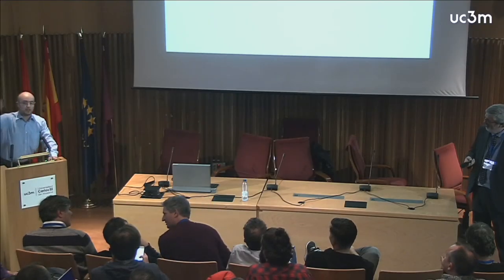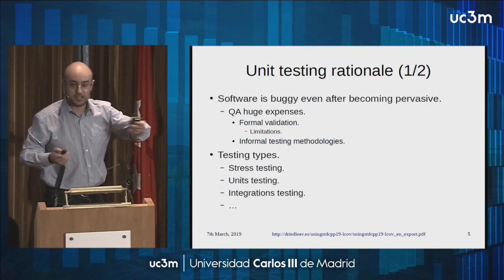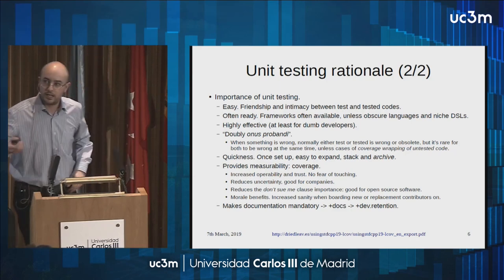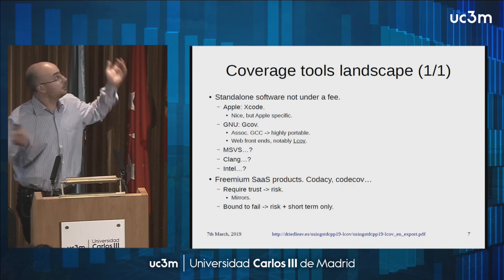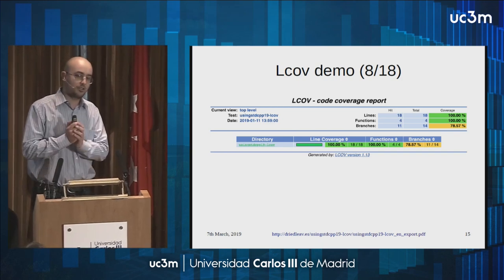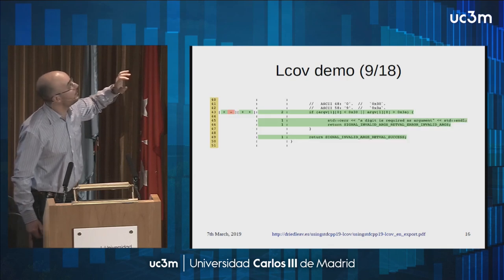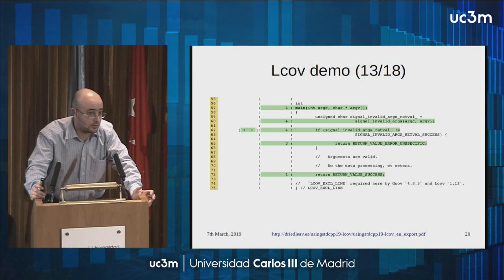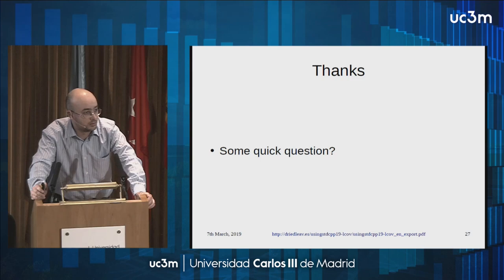Beyond you: long term sustainability. Uxio Prego.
With the help of the fellow developers, discuss briefly about what will happen to our open source project when we aren't able to keep maintaining it, the importance of documentation and tests, and how to best prepare our project for those who shall come after us. Rationale for lcov as the tool of choice, and basic usage.

Uxio Prego. Computer scientist. Exposed to GIS, rules engines, web, accounting and ERP, financial (real estate), simulators, and games. Worked in full stack, serverless, quality, et cetera. Python, Shell, Java, JS, C, PHP, Tcl, C++. Too elaborate to type in Nano, too dumb to type in Emacs.